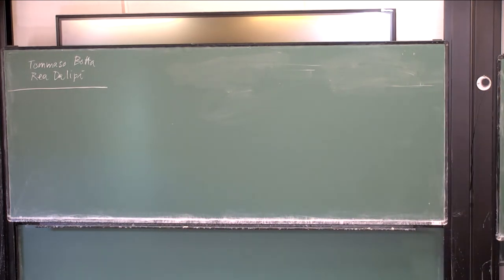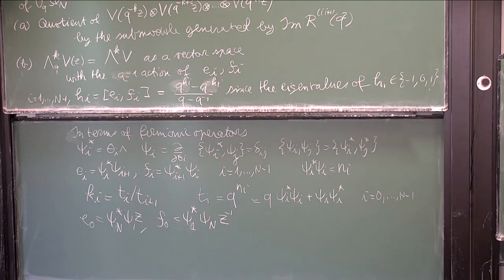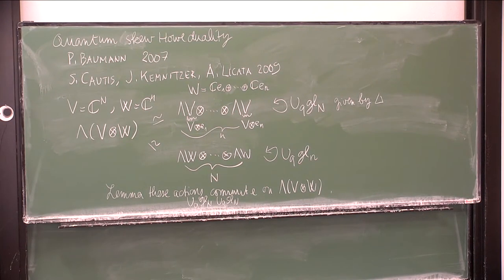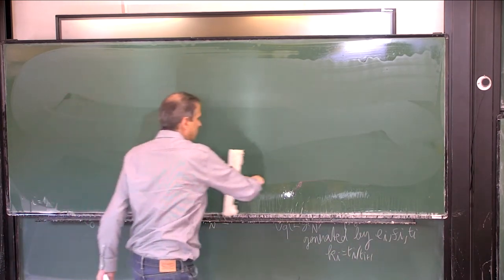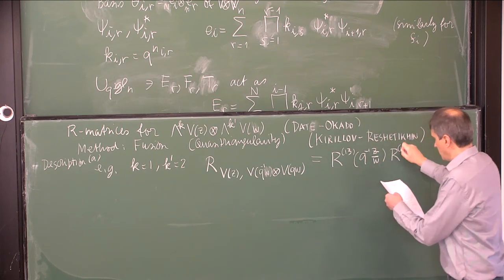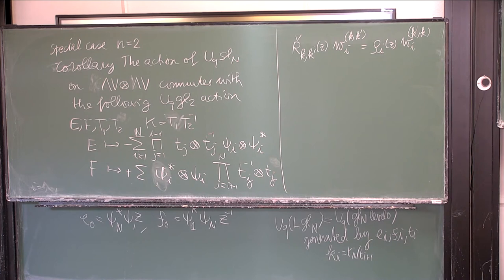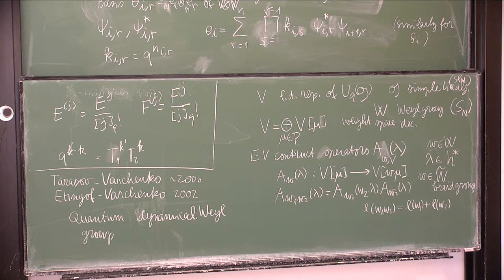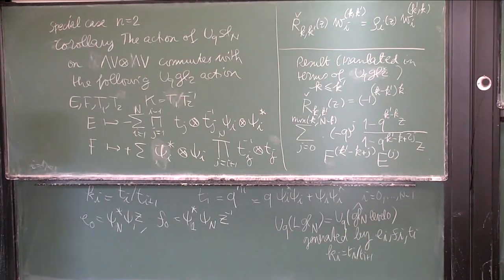Yang-Baxter equation, Howe duality and dynamical Weyl group, G.Felder (ETH Zurich) Part 4/4